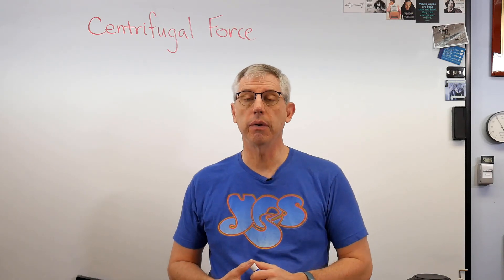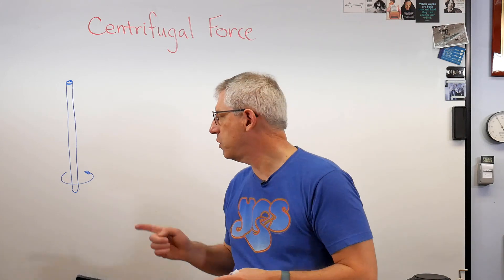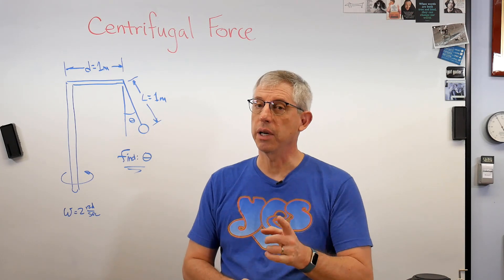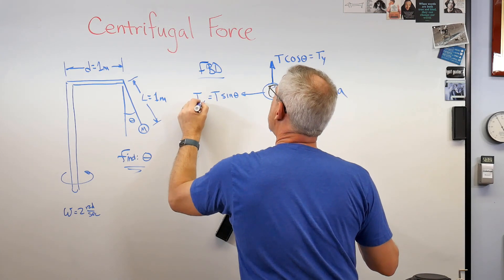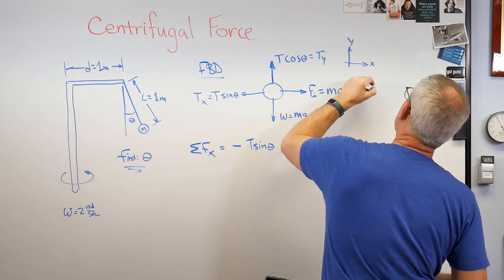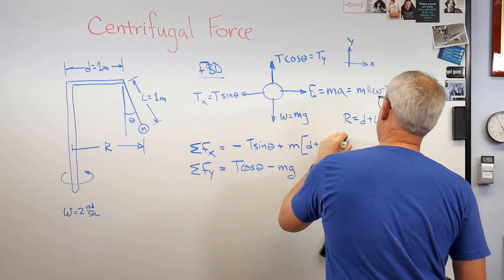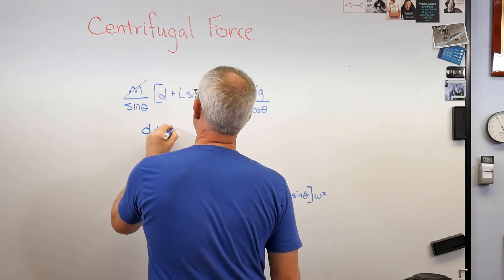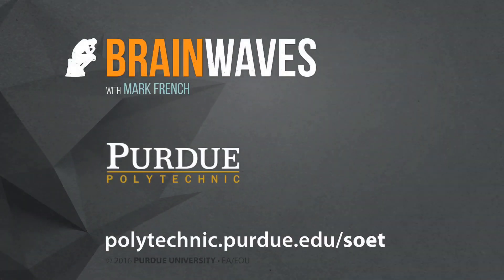Centrifugal Force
Here's a simple example of a spinning weight, hanging from a string.  I go through the problem step-by-step.